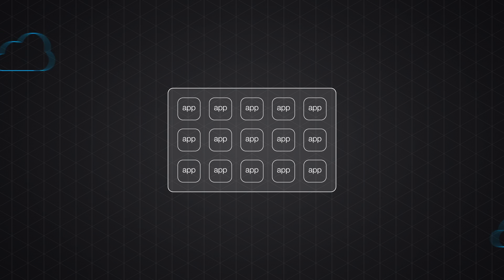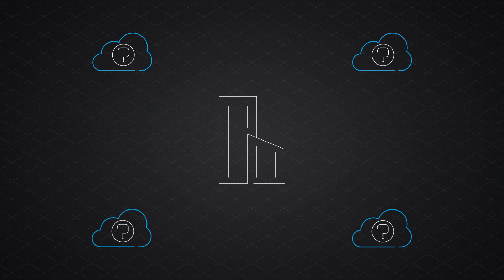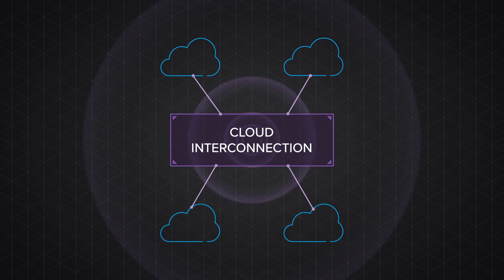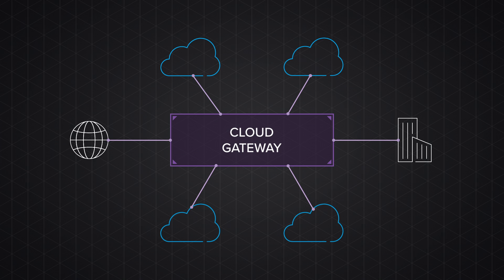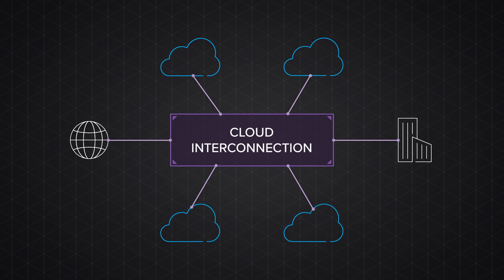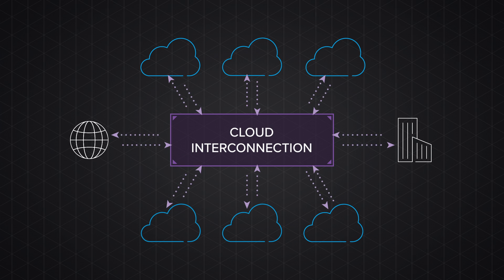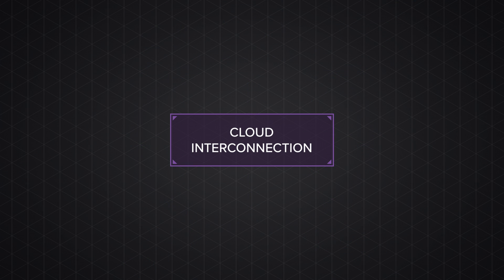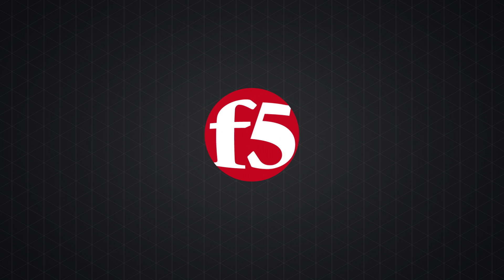Leverage cloud interconnection services to move and secure your apps to the cloud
Moving apps and workloads to the cloud can introduce management headaches and issues of policy inconsistency. Consider deploying application delivery with cloud interconnection services without sacrificing security, availability, and performance of your apps.